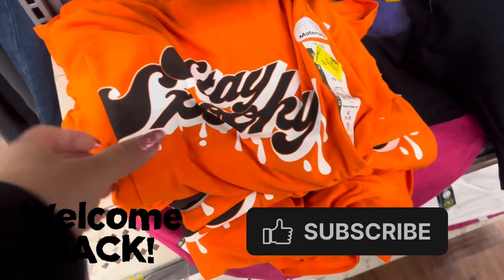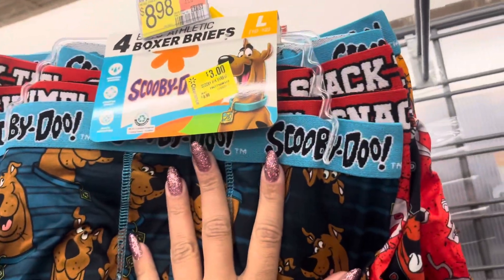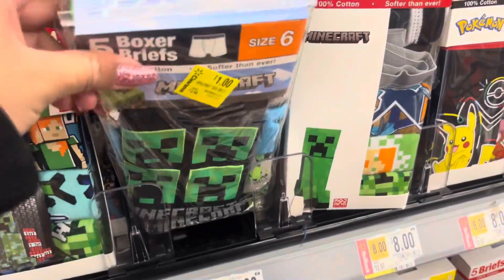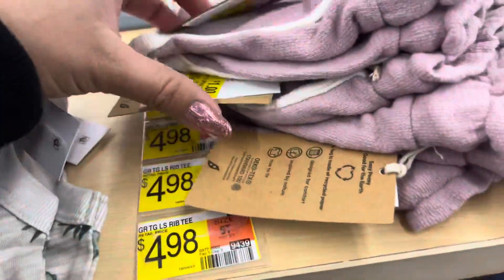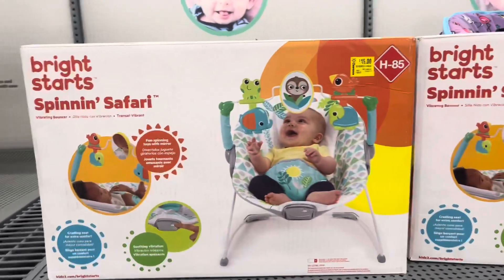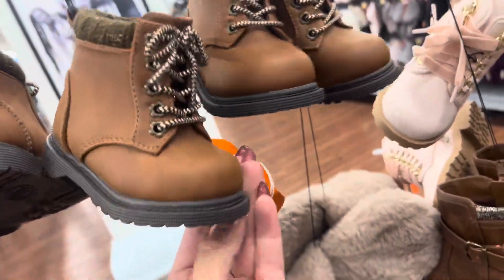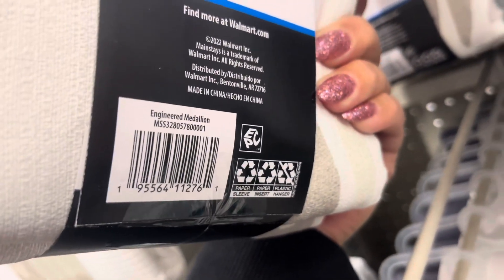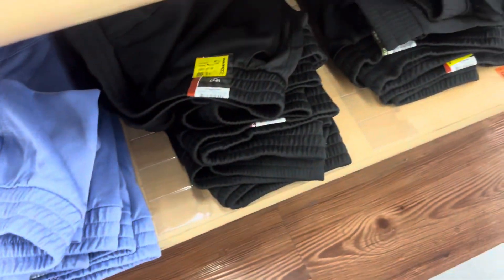THESE WERE ONLY $1!!!😱💥WALMART CLEARANCE💥